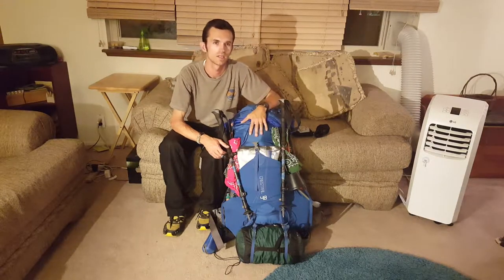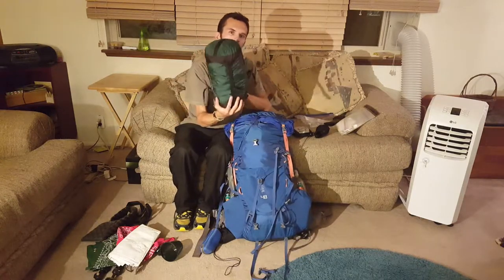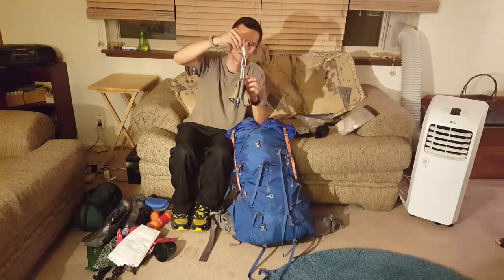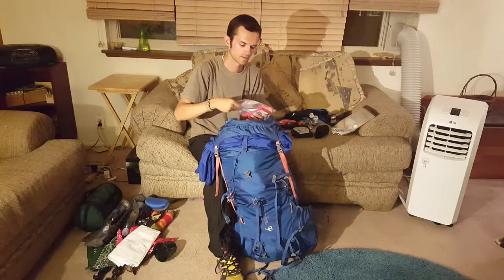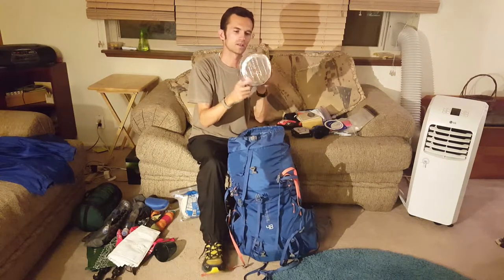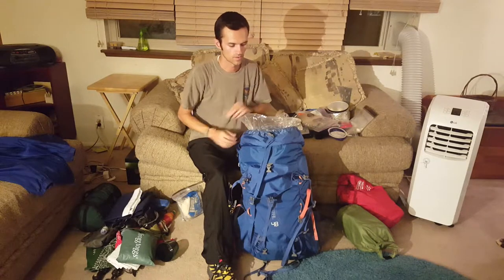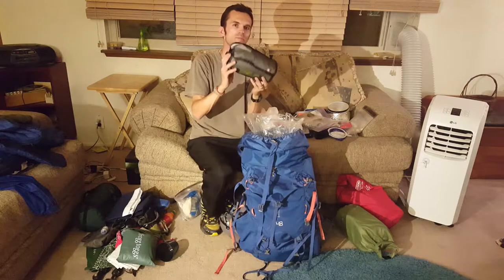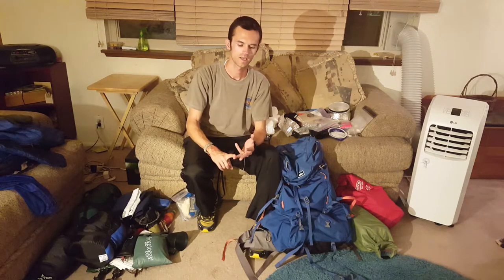What's in my Pack? - Uinta Highline Gear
In this video I go over all the gear I'll be taking on a trip along the Uinta Highline Trail in Utah's High Uintas Wilderness.